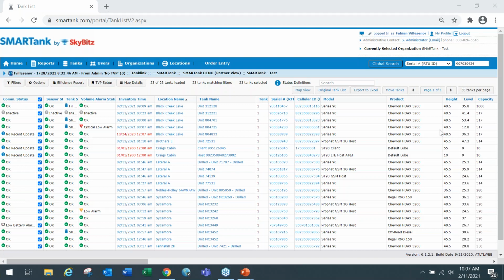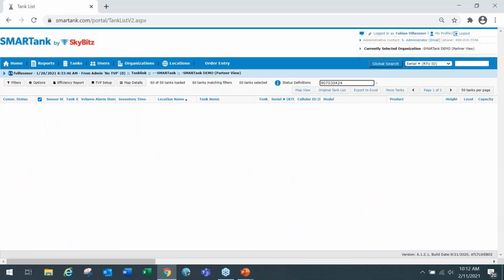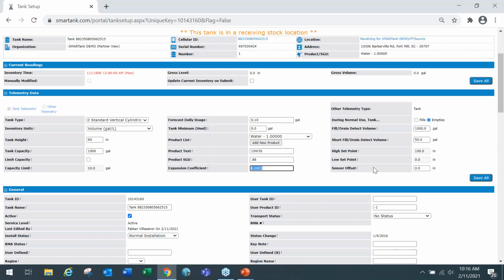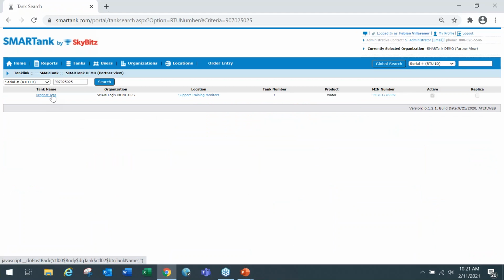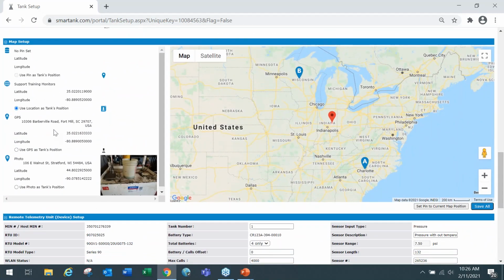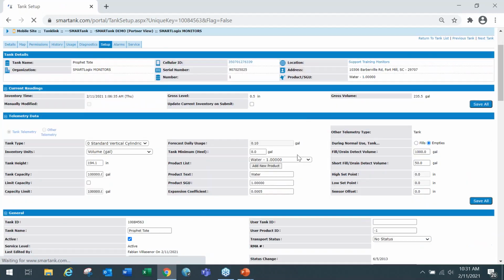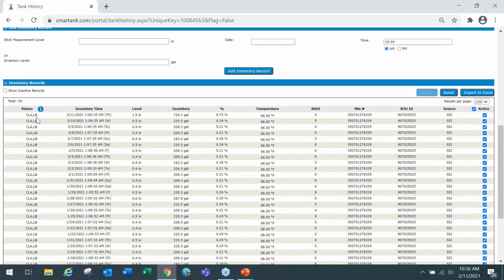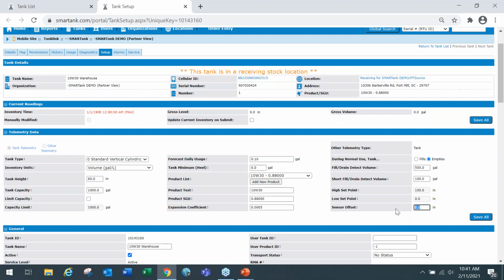SmartTank Training Thursdays: Getting Set up for Success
Welcome to week four of SmartTank Training Thursdays. In this session, we covered searching for a new tank, tank set up, tank calibration/offsets, and setting up a call schedule.